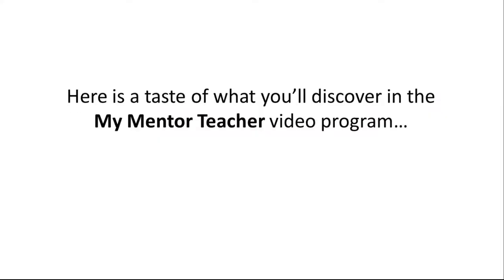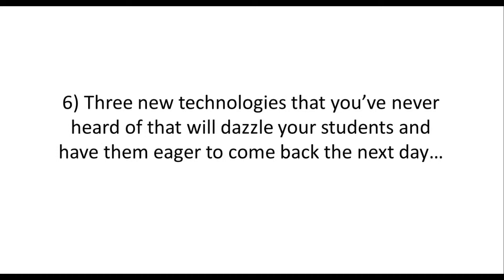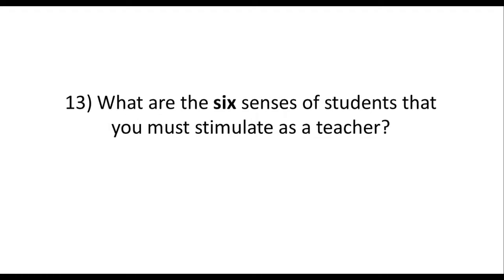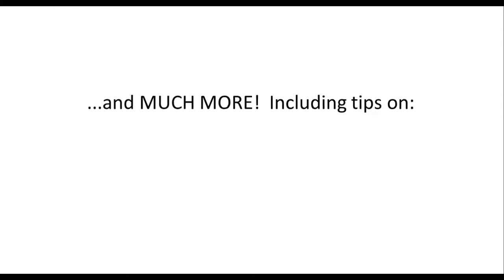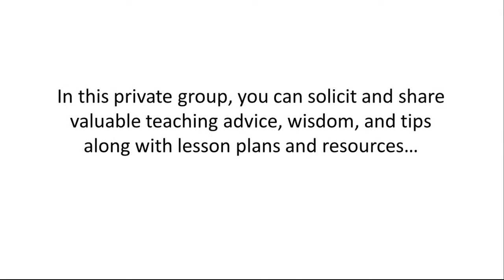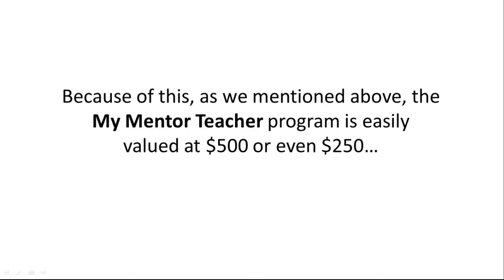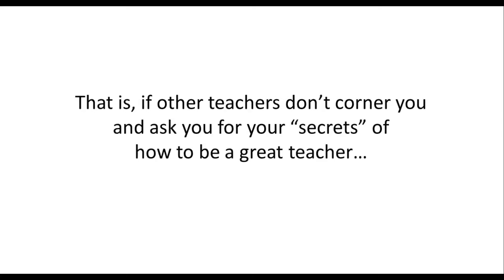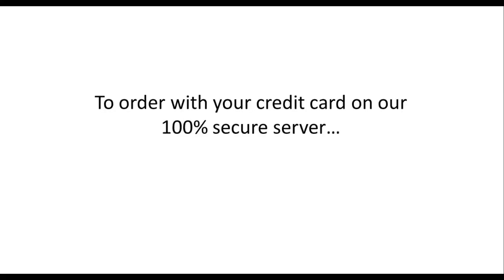Master Teacher Techniques, Volume 2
Two teaching techniques from MyMentorTeacher.com